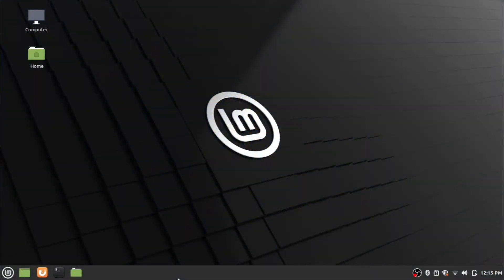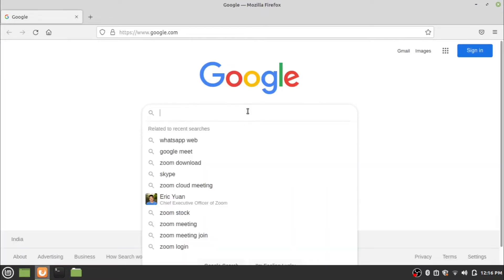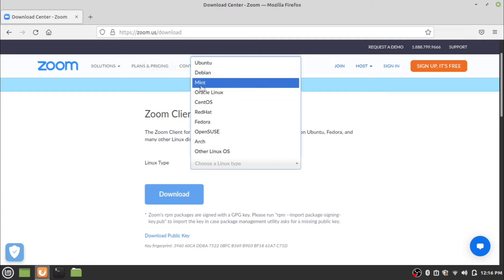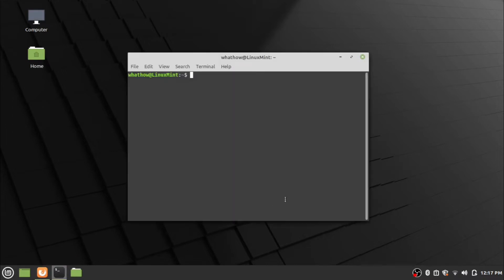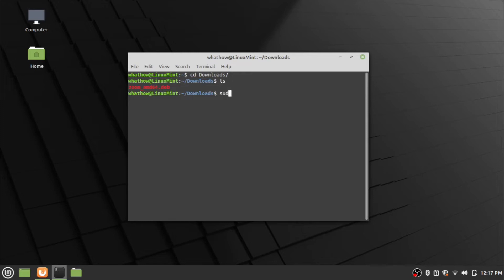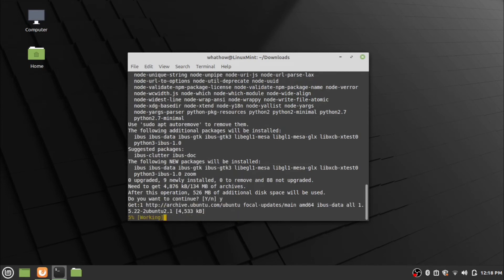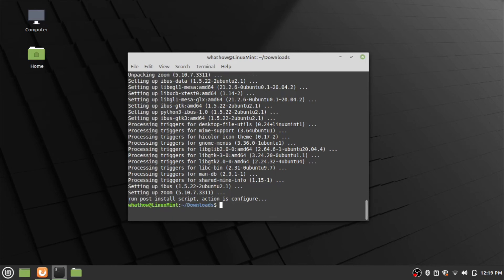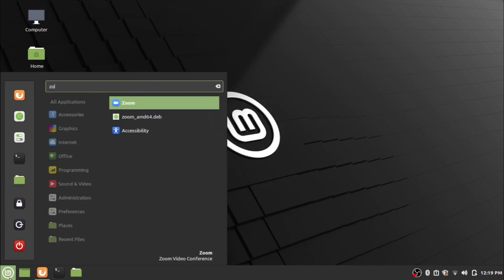How to install Zoom on Linux Mint, Ubuntu, Other Linux Distributions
A simple installation guide on how to install the latest version of zoom in linux debian distributions (Ubuntu, linux mint etc).